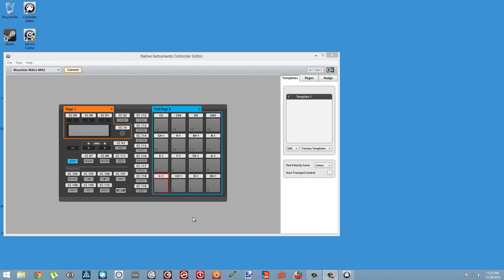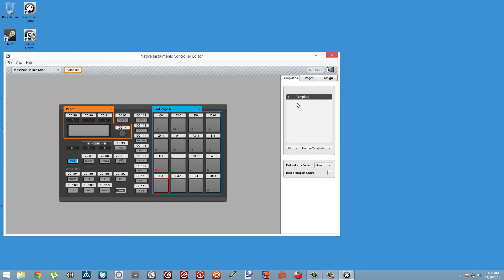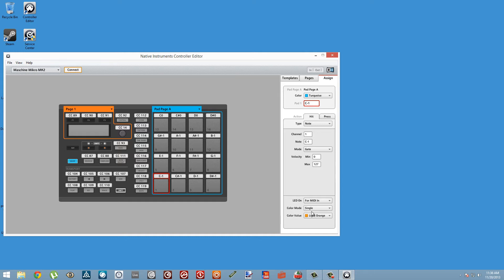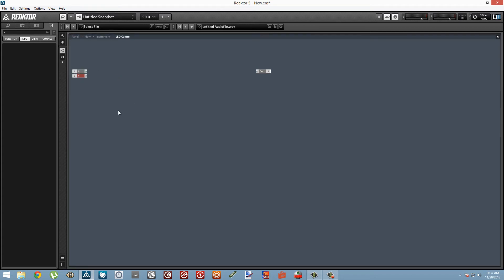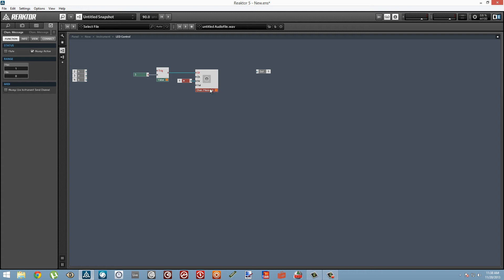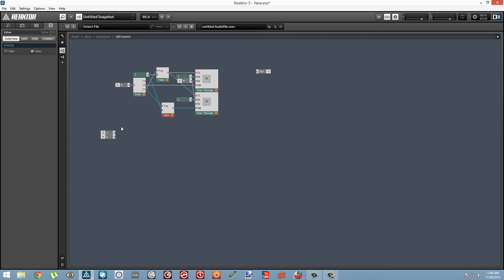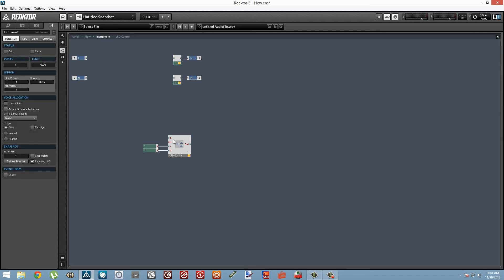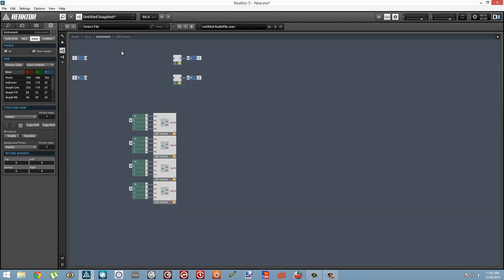How to Control Maschine's LEDs with Reaktor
In this tutorial we'll create a simple template for Maschine and a simple macro in Reaktor to enable full control of Maschine's LEDs from Reaktor. Integrate your Maschine into your Reaktor setup!